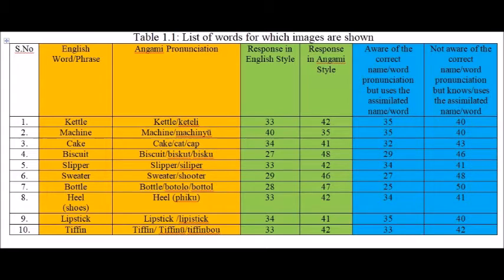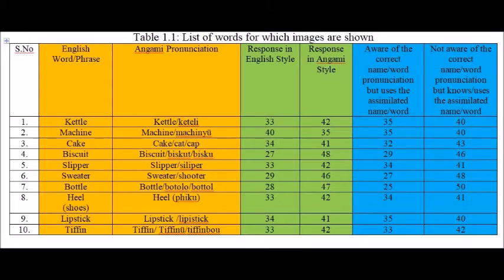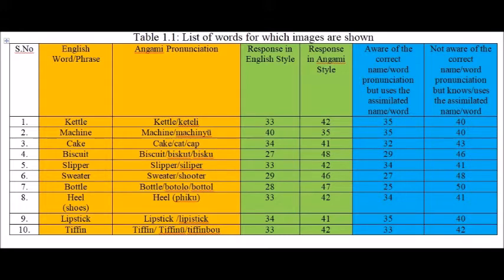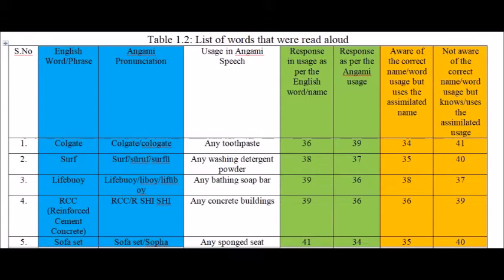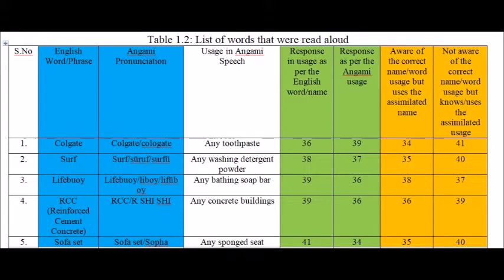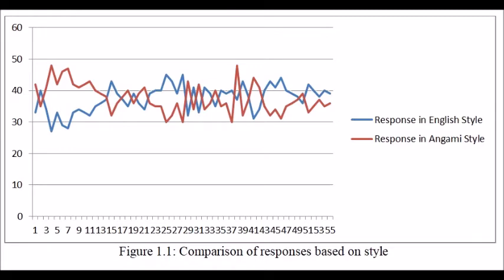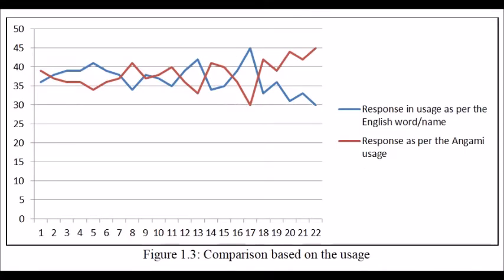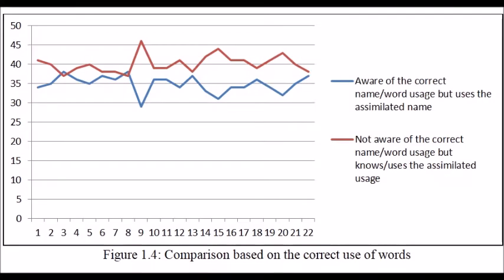Angami Nagas Nagaland India- SOCIOLINGUISTIC DISCOURSE ANALYSIS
This VIDEO will explore how some words from a different language get assimilated into the dialogues of a community or group which speaks a totally different language or dialect. The Angami Nagas community of Nagaland is adopted as the case in point for this study, for they use a number of English words in their regular speaking
Dr.Khriereizhunuo Dzuvichu